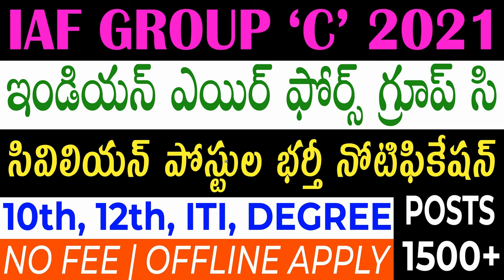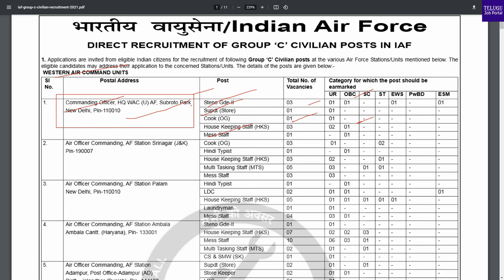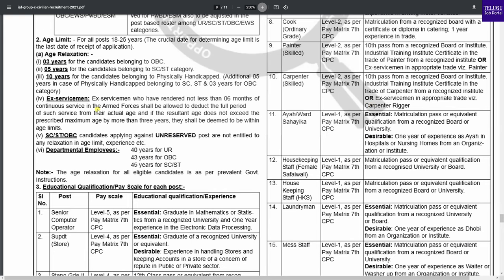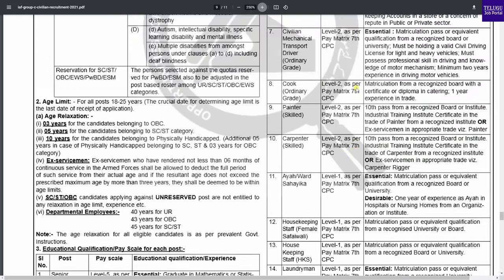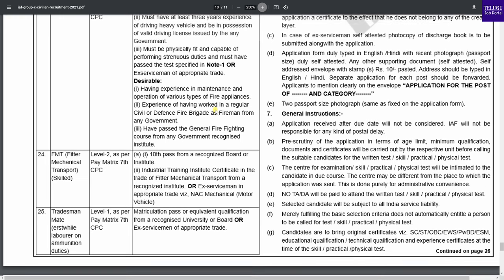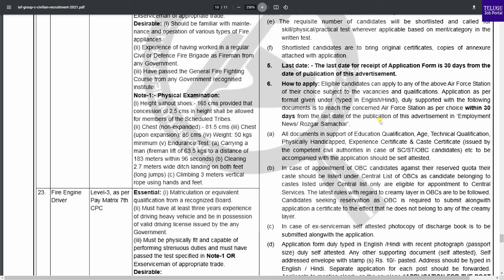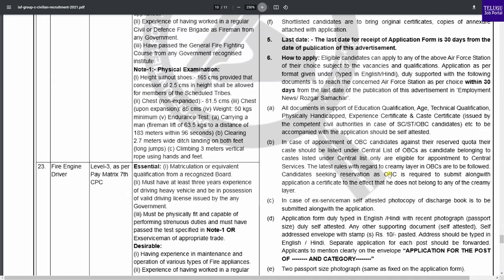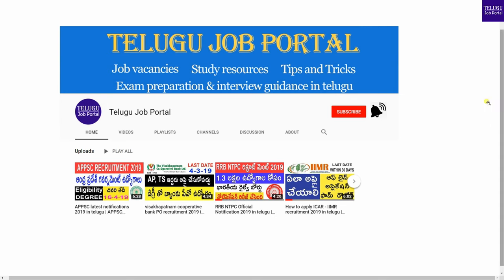IAF Group C Civilian Recruitment 2021 | Latest IAF Group C Vacancy 1524 Posts | Telugu Job Portal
Applications are invited from eligible Indian citizen's for the recruimtent of
Group 'C' Civilian posts at the various Air Force Stations/Units.

note: all the information, images are showed in the above video is information purpose only for exact information please refer official notification if anything is wrong or inappropriate regarding content send your queries